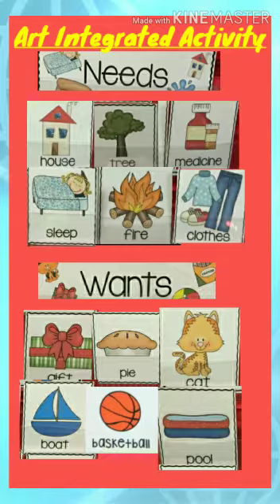Needs | Wants English Activity for class 4